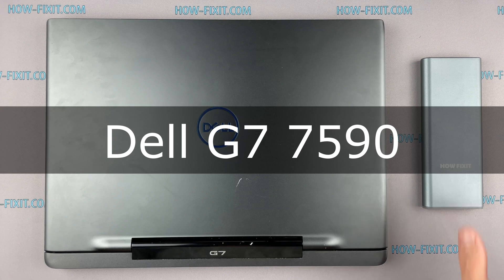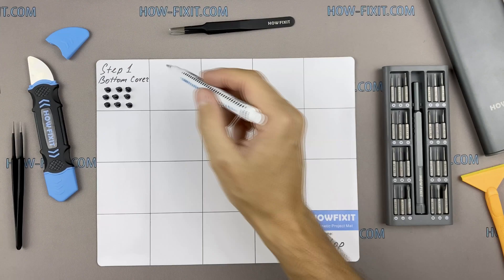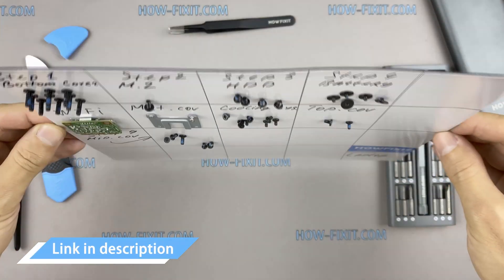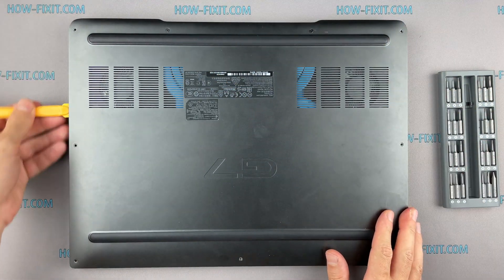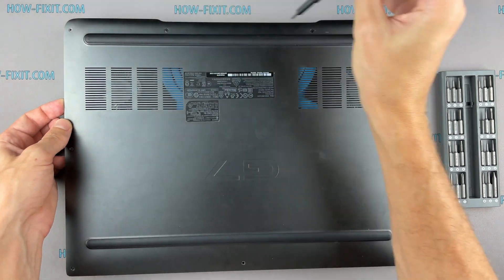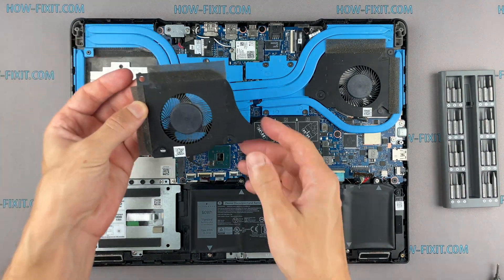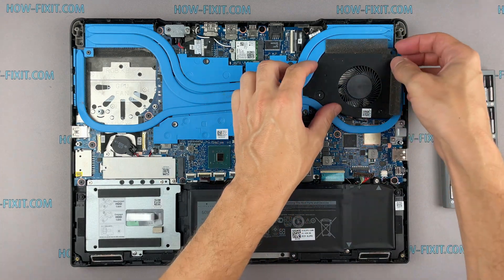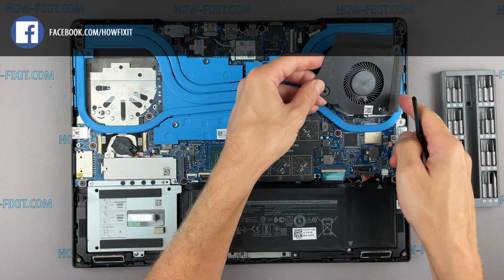Dell G7 7590 Cooling Fan Replacement Guide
Use this repair tutorial to remove and replace the not-working fan on your Dell G7 7590 laptop to fix the fan noise or fan malfunction error.
Replacement fan

Replacement fan

💻 *DESCRIPTION*
Discover the ultimate solution to remove and replace the not working fan on your Dell G7 7590 laptop in today's HowFixit tutorial! Join me as I guide you through the step-by-step process of fan replacement to fix the fan noise or fan malfunction error.
Dell G7 7590 Fan Part Number: DFSCK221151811 and DFSCK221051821.
This video guide applies to the following models of this laptop series: Dell G7 7590
If this Dell G7 7590 Laptop Cooling Fan Replacement Guide was helpful, don't forget to give it a thumbs up, subscribe to our channel for more tech tutorials, and hit the notification bell to stay updated on our latest content.

🛠️ *Video Content:*
1. Prepare tools
2. Disassemble the Laptop
3. Disconnect the Battery
4. Locate the Fan
5. Remove the Malfunctioning Fan
6. Cleaning and Maintenance
7. Install the Replacement Fan
8. Reassemble Laptop

- A: Check the description for a link to purchase a new fan for your Dell G7 7590 laptop, or you can find a compatible fan using Fan Part Number.